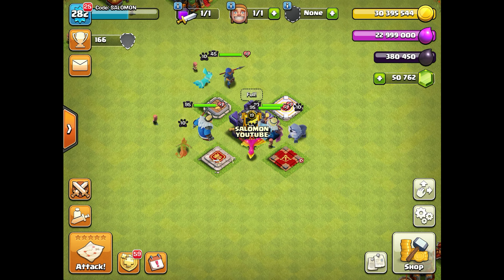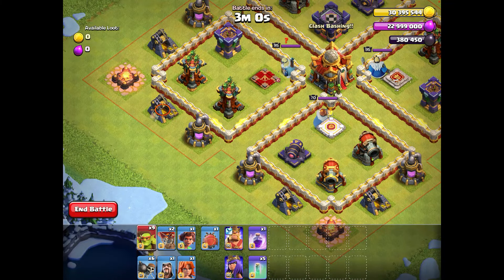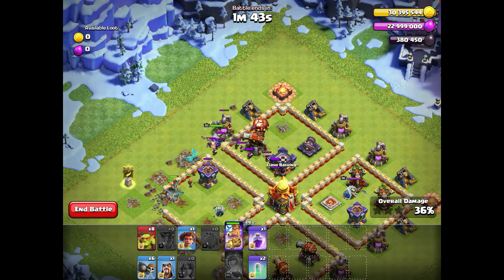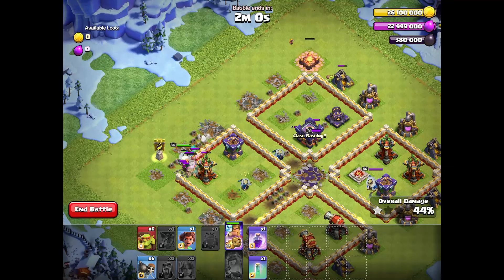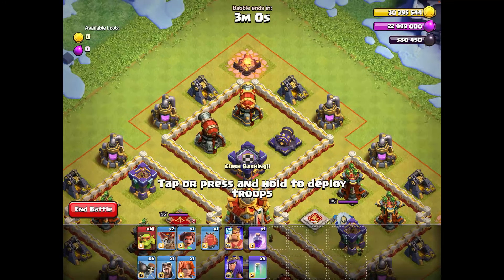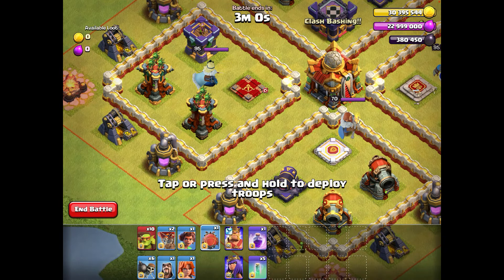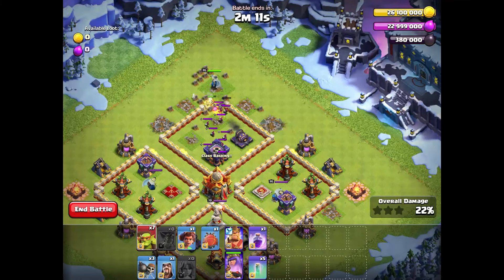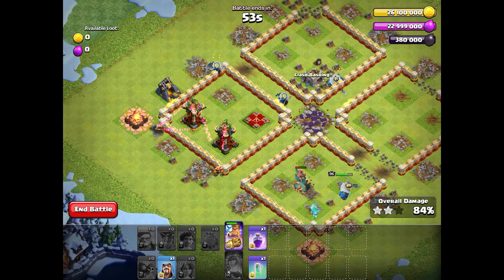BEST WAY TO PASS CHIEF OF THE NORTH CHALLENGE! TWO DIFFERENT METHODS EXPLAINED!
PLEASE USE CREATOR CODE - SALOMON

Use code (automatically input in game)

All update info for 2023 year! Official information!